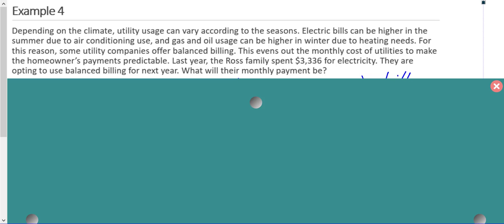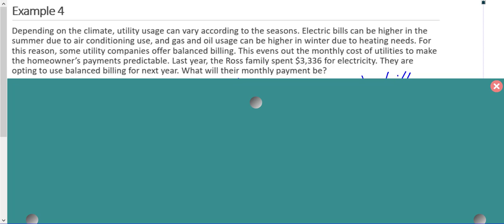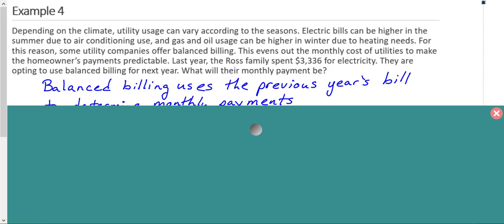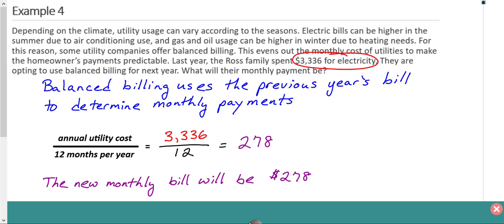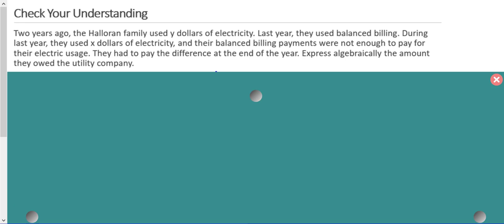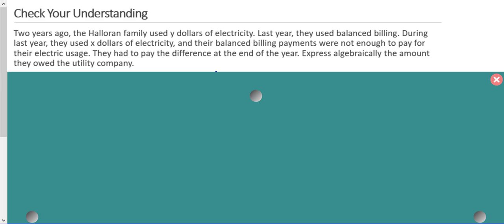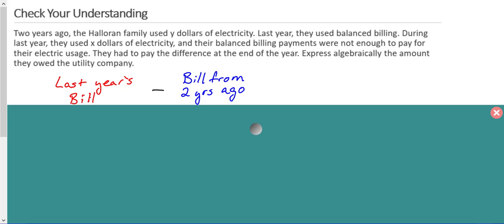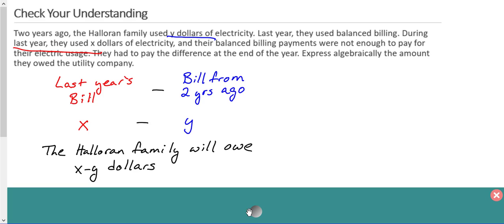1-1 Balanced Billing